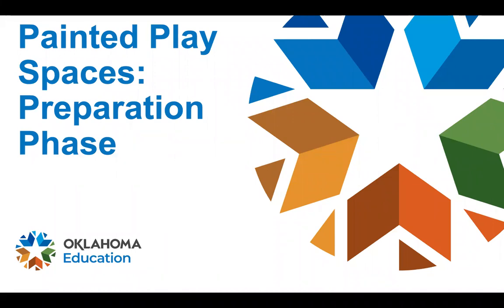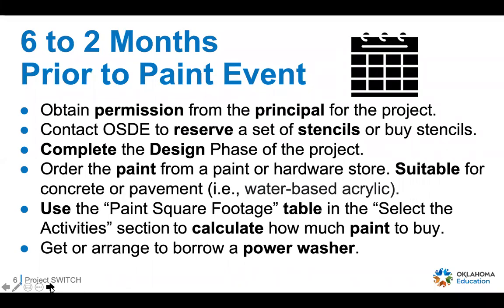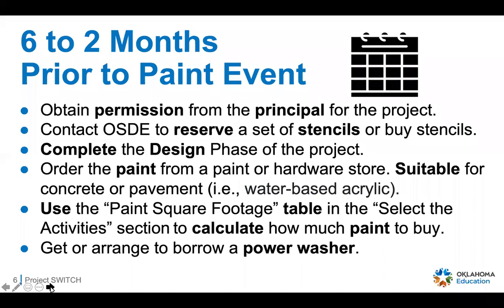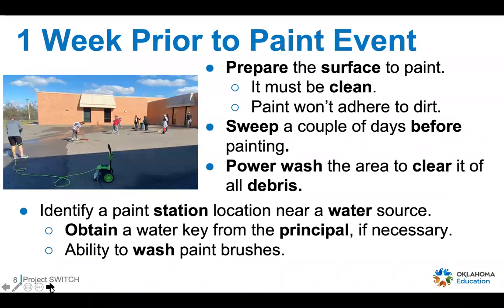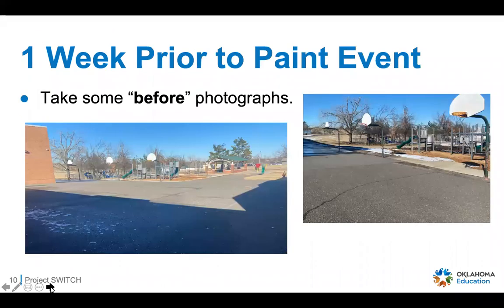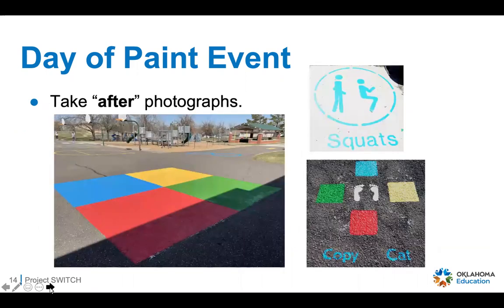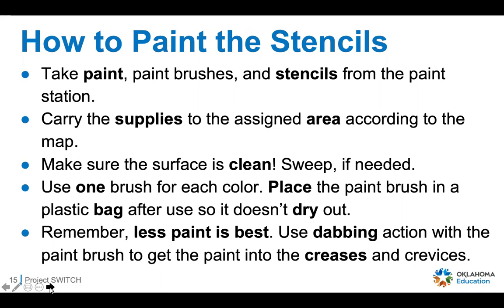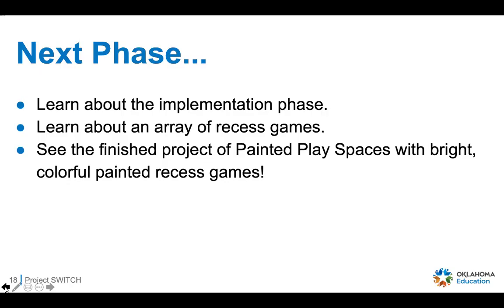Painted Play Spaces: Preparation Phase